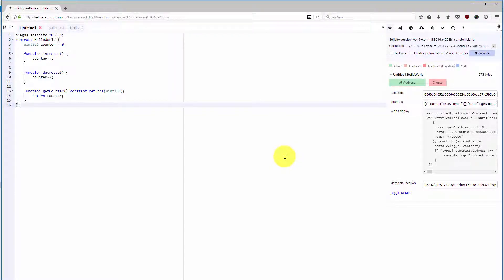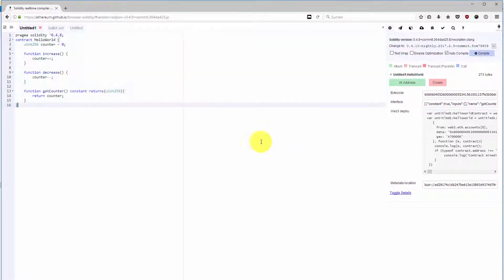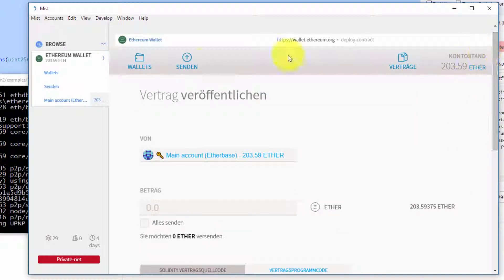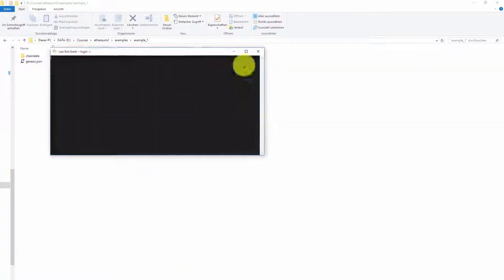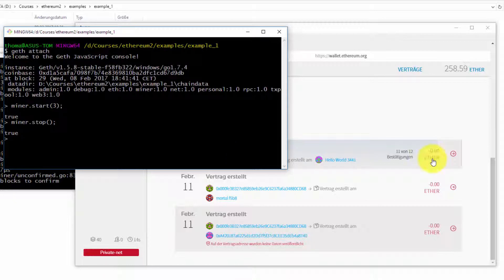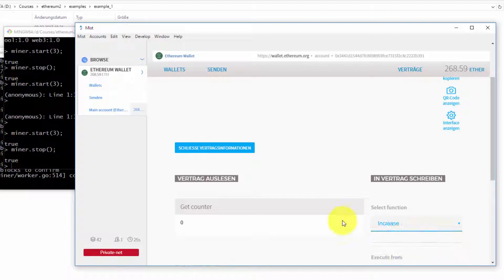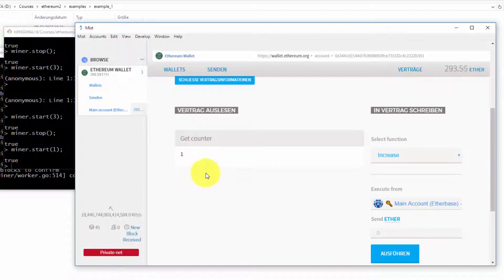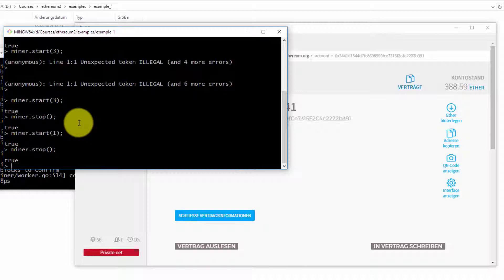S01L04 - Deploy a Hello World Program with Geth